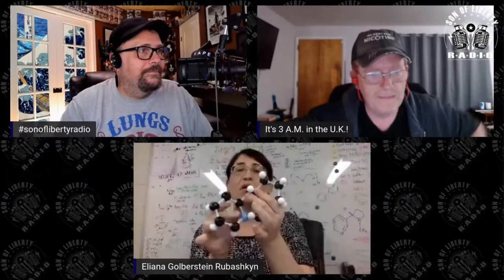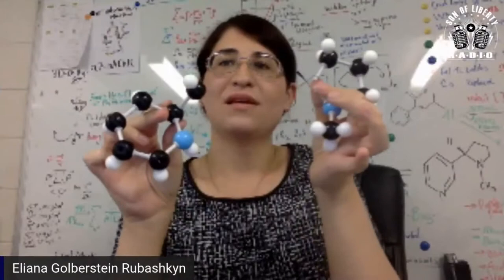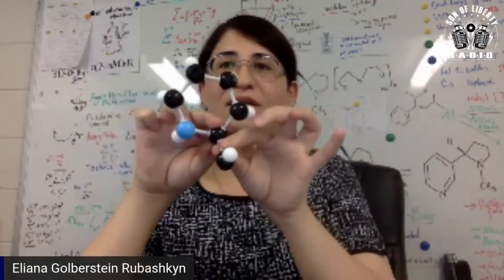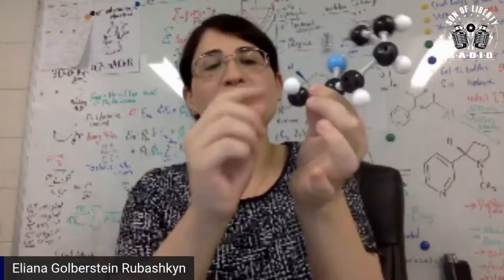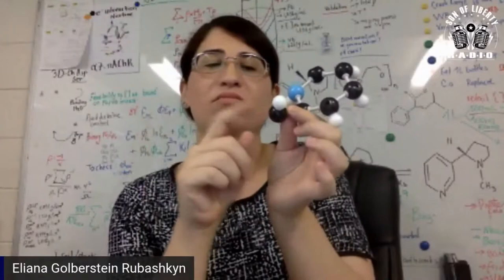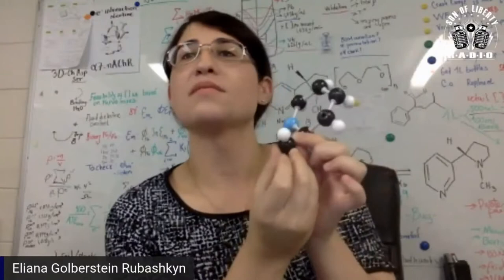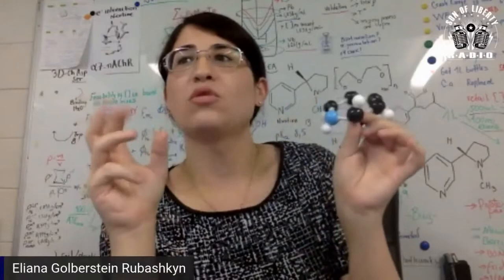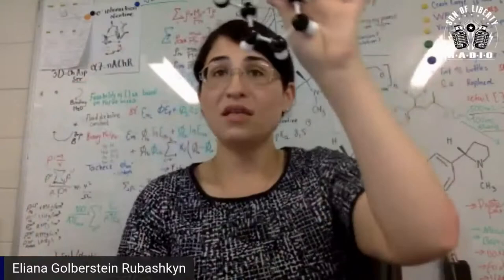Nicotine Science With Eliana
Going through old videos and found this great clip of Eliana Rubashkyn demonstrating how a molecule of nicotine is processed by the human body.